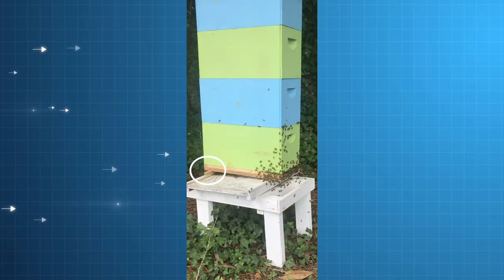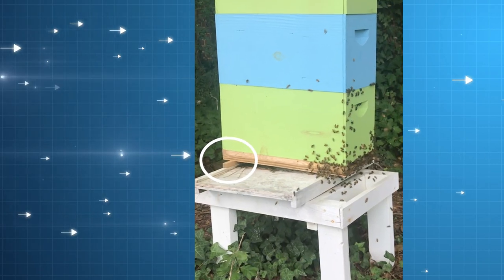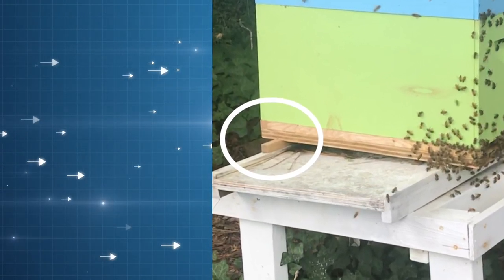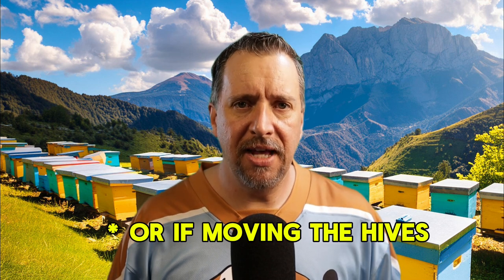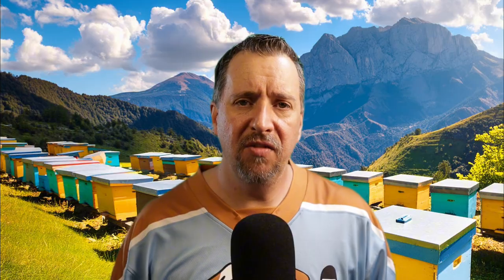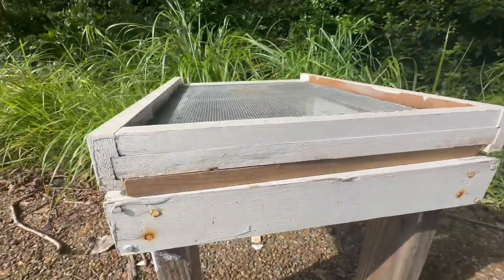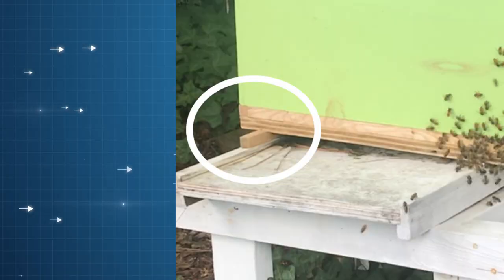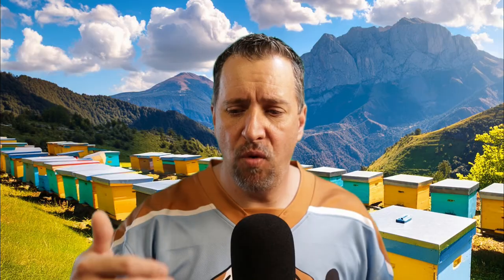Beekeeping Tip Of The Day, Day 6: Slant Your Hives Forward!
In this Beekeeping Tip of The Day we talk about a couple of benefits to placing your beehives with a slight slant downwards towards the entrance. Happy Beekeeping

My Gear:

Canon R50
Camera lens
Shure SM7B Microphone
Rode Mic Stand